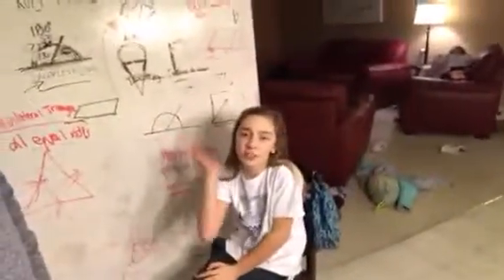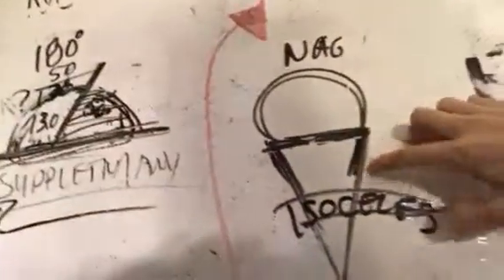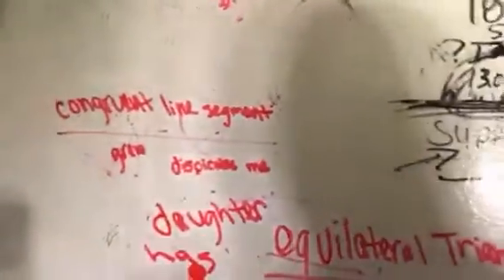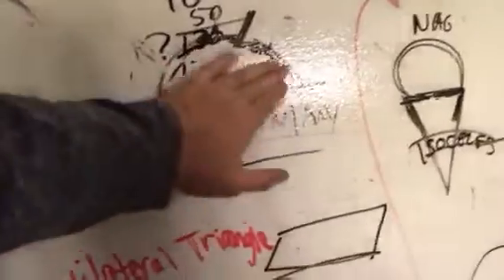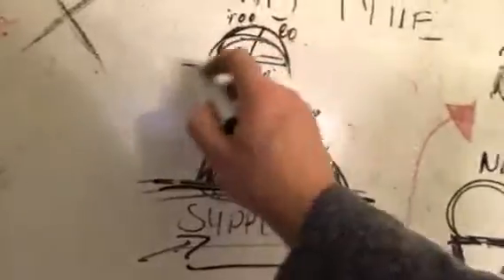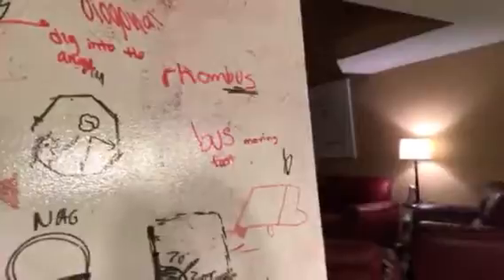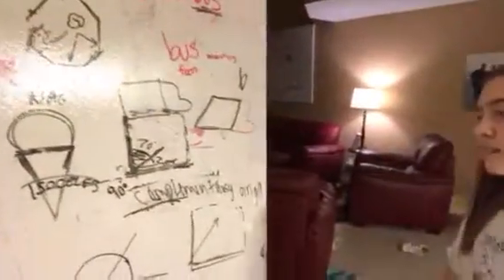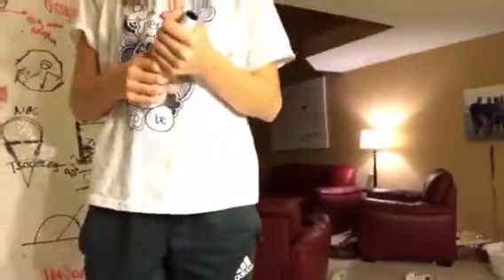How to memorize geometric terms in 5 minutes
Study hacks for memorizing terms and definitions for geometry including rhombus, polygon, isosceles triangle, congruent angles, and more.